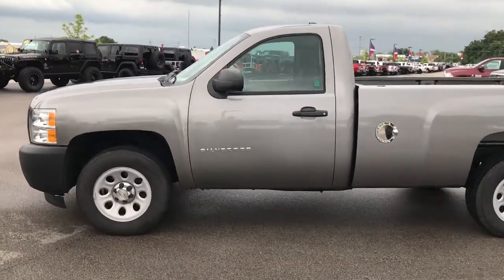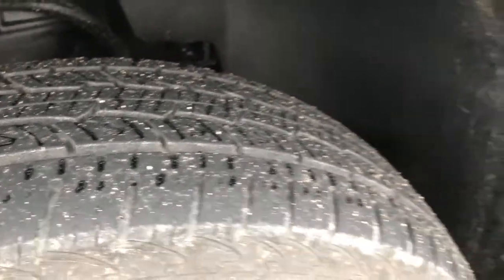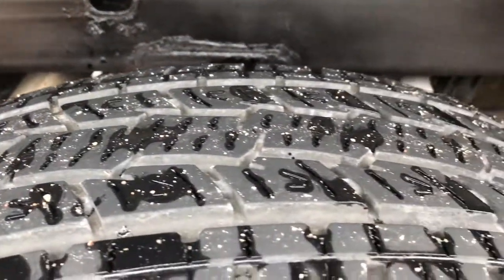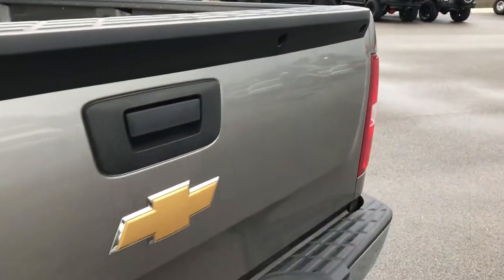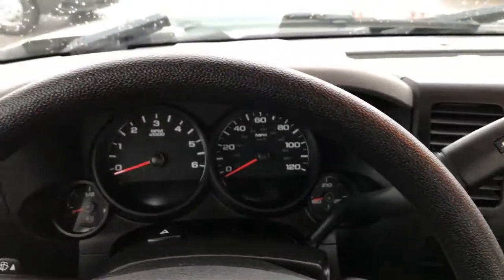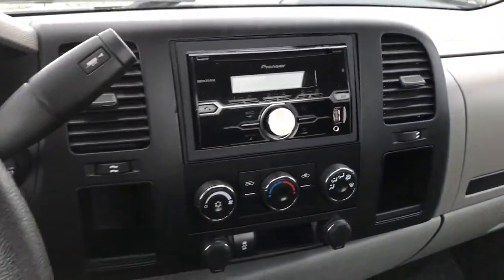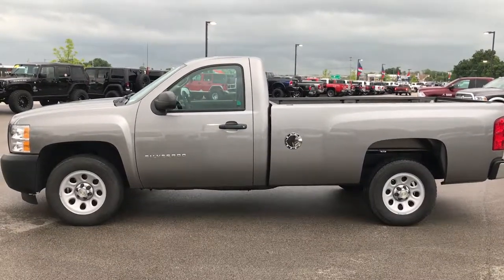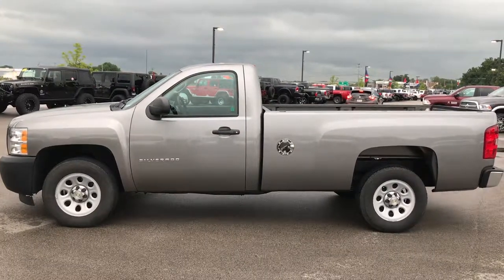2013 CHEVROLET SILVERADO 1500 LONGBOX WORK TRUCK WISCONSIN $16,999 SOLD! 9116A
STOCK: 9116A
PRICE: $16,999
MILES: 30,360
MAKE: CHEVROLET
MODEL: SILVERADO 1500
VIN: 1GCNCPEX2DZ221239

1 Owner! Clean Title History! 4.3 Liter V6 Engine, 195 Horsepower, Two Door Regular Cab, Long Box 8 Foot Longbox, Work Truck Package WT, Automatic Transmission, Rear Wheel Drive RWD 4x2 Two Wheel Drive, Non Smoker, Black Ebony Cloth Seats, 40/20/40 Split Bench Seating, Stabilitrak Traction Control, 3.23 Gears, General Grabber P245/70 R17 Tires, Steel Rims, Front Wheel Disc Brakes, AM / FM Radio Tuner, CD Player, Auxiliary MP3 Jack Portable Audio Connection, USB Jack Portable Audio Connection, Rubber Floors, Air Conditioning AC, Cruise Control, 5 Year / 100,000 Mile Remaining Powertrain Factory Warranty, Whichever Comes First, Graystone Metallic, One Owner! Clean Autocheck! This is one of the sharpest 2013 Chevrolet Silverado 1500 regularcab longbox 1/2 ton trucks we have ever had on our lot! Make your move before this super clean ride is gone!

STOCK: 9116A
PRICE: $16,999
MILES: 30,360
MAKE: CHEVROLET
MODEL: SILVERADO 1500
VIN: 1GCNCPEX2DZ221239